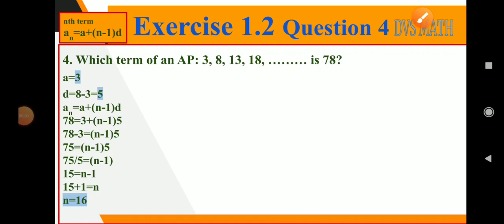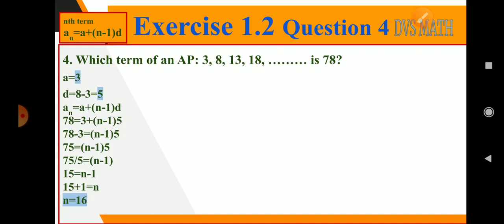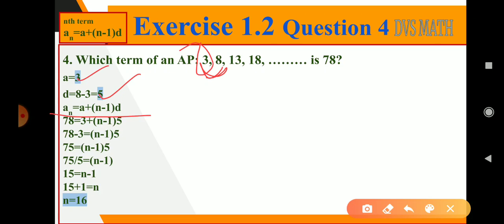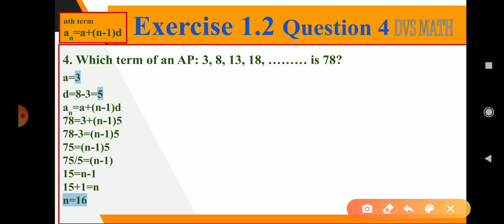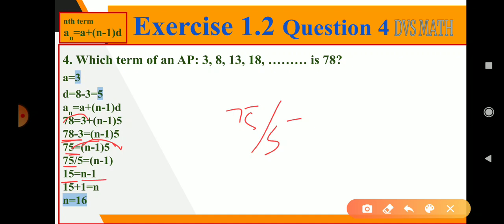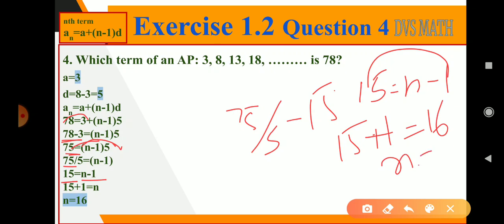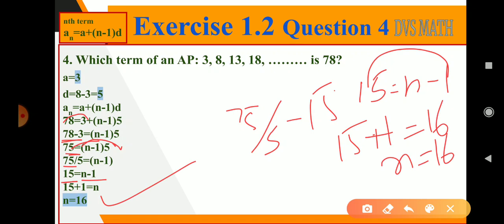Class 10 Arithmetic Progression Exercise 1.2 Question 4